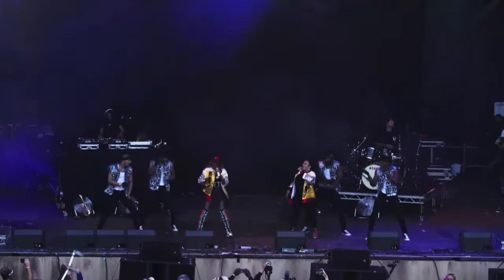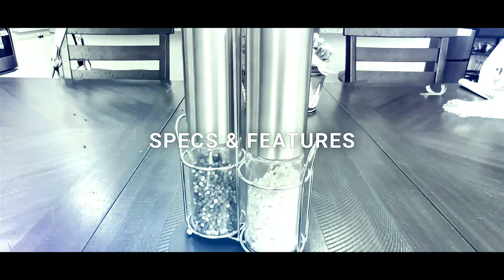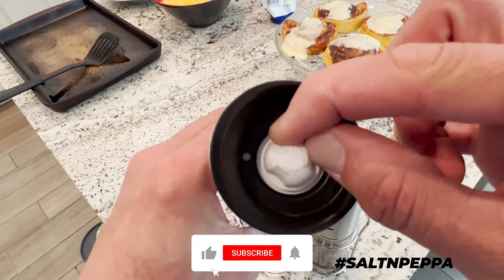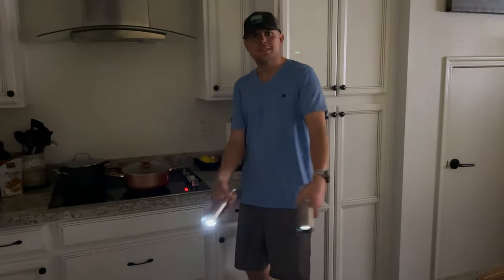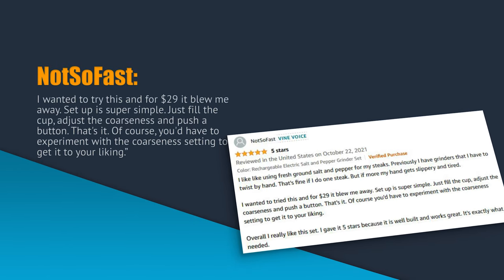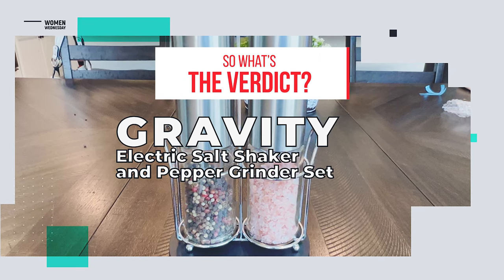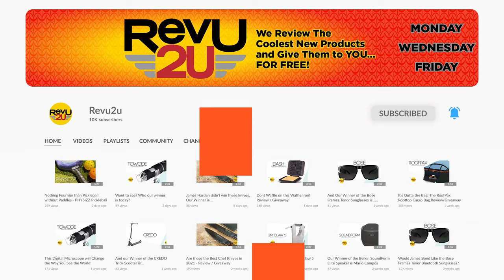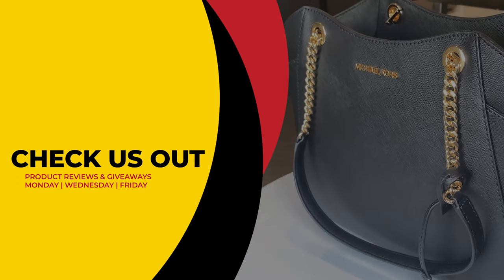We Review the Gravity Electric Salt Shaker and Pepper Grinder Set!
Season(al) Greetings from this Women’s Wednesday’s product! That’s right, today we review and are giving away the Gravity Electric Salt Shaker and Pepper Grinder Set!

OFFICIAL RULES -
SCRIPT
Does your cooking need a little extra salt ‘n pepper?

No, not that kind.

How about using the Gravity Electric Salt and Pepper Grinder Set!

Made from glass and stainless steel, the salt and pepper grinders are sleek, modern and designed to match the rest of your kitchen appliances. They also come with a handy rack for storage and a USB-C charging cable.

Inside the Gravity Electric Salt and Pepper Grinders is a 1200mah rechargeable lithium battery with ultra-long standby time so you don’t have to recharge each time you want to use it.  One full charge gets around 180 uses.

You wanna change the coarseness of your grind?? No problem, just twist the knob on top - clockwise for fine particles and counterclockwise for coarse particles of whatever spice your grinding

Press the black operation button and the gravity-assisted grinder will begin crushing your salt or cracking your peppercorns.

And our favorite feature, the light! Yes, there’s even a handy LED light so NOW you can finally see how much you’re seasoning.

So, what do we like about the Gravity Electric Salt and Pepper Grinder Set?

Holding these bad boys, you can’t help but feel like a pro chef, or Jedi Knight with a salt lightsaber

Near the top of our list, ONE HAND OPERATION!

I mean, these things really work -  taking the hassle out of hand-grinding your spices like a peasant.